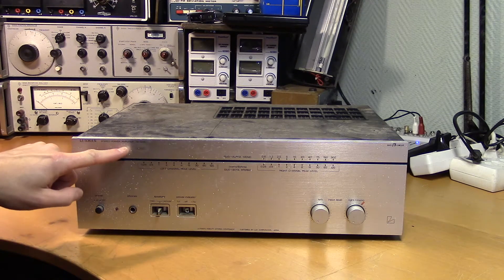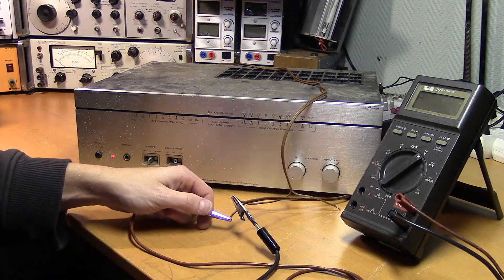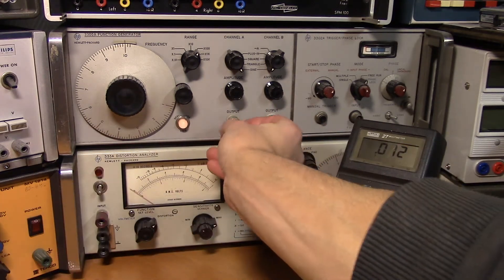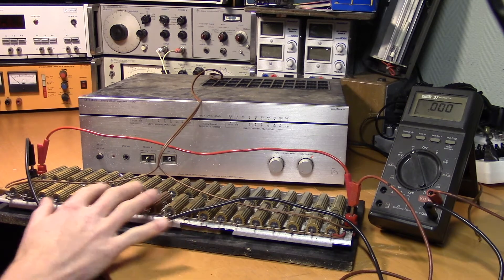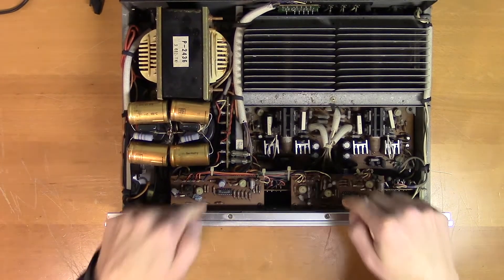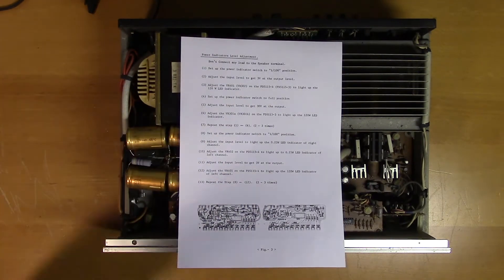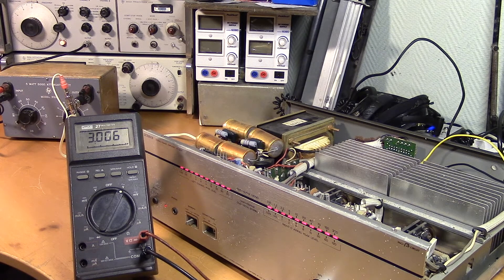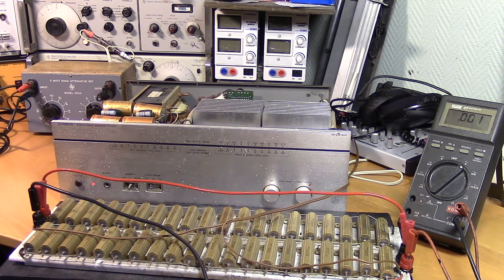Luxman M-120A - Power Test and Level Indicator Calibration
Finding out what is wrong with a Luxman Stereo Power Amplifier M-120A.
A power test is carried out, followed by a power level indicator calibration.

Title: BWV 1067 - Bach, Johann Sebastian - Suite No.2 in B Minor - X. Badinerie
Author: European Archive

Title: BWV 988 (Piano) - 23 Variatio 22 a 1 Clav.
Author: Composer: Johann Sebastian Bach; Performer: Kimiko Ishizaka

00:00 Initial Analysis
03:16 Power Test
06:43 A look Inside
08:00 Power Level Indicator Calibration
12:44 Power Level Indicator Test
14:00 Demonstration